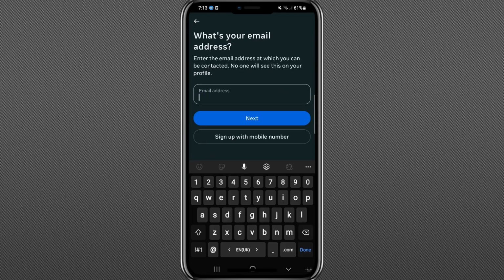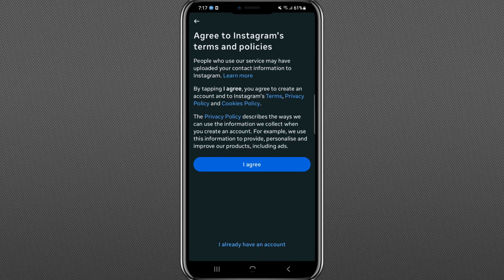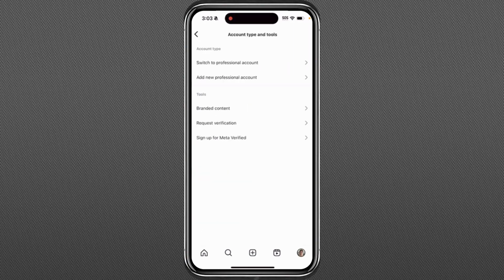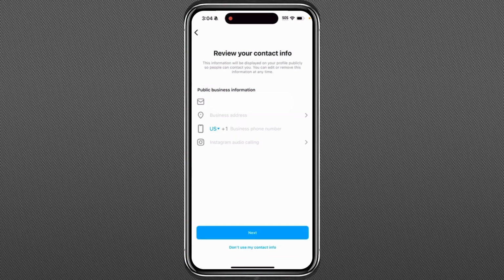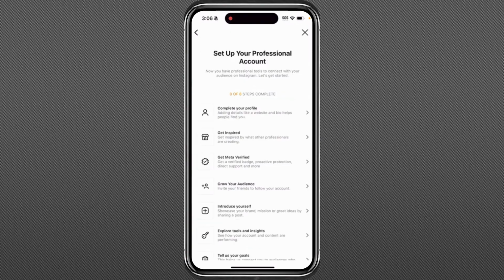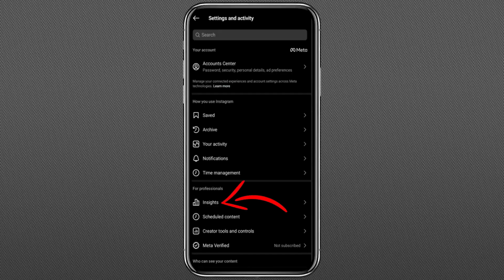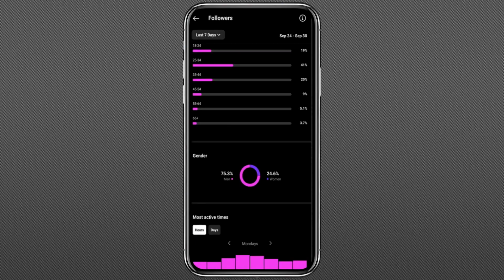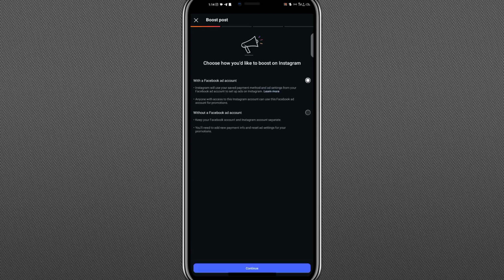How to Create a New Business Account on Instagram (2026) | Full Guide ✅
In this beginner-friendly tutorial, you’ll learn how to create a new Instagram business account step by step from scratch. I’ll show you how to switch from a personal account to a business account, connect your Instagram to Facebook, set up professional profile details, enable insights, and unlock business features for marketing and growth. This guide is perfect for entrepreneurs, small business owners, and creators who want to use Instagram professionally in 2026.